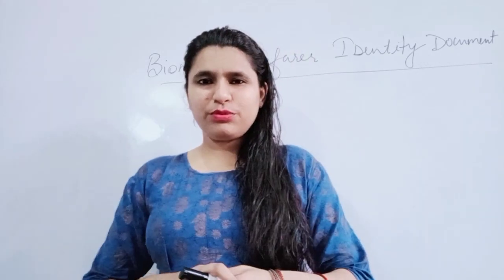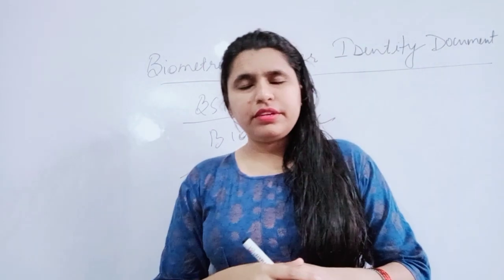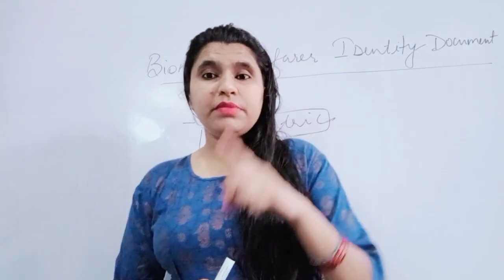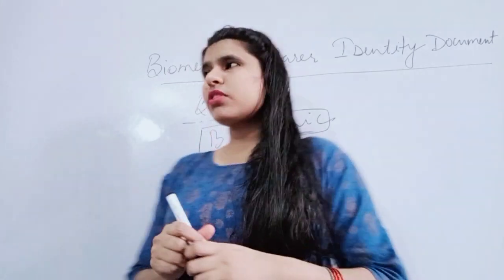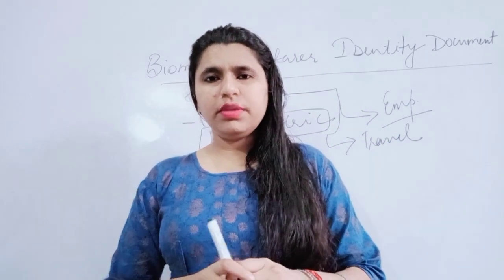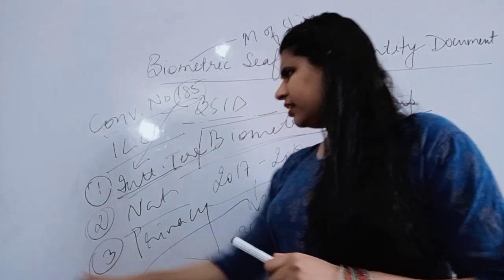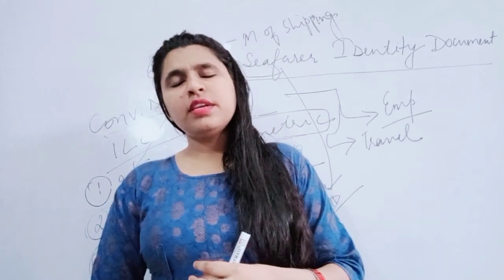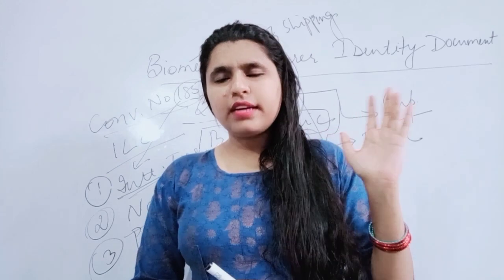BIOMETRIC (BSID ) IMP FOR UPSC PRELIMS AND MAINS UPSC MINISTRY OF SHIPPING # BSID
THIS VIDEO IS ALL ABOUT BSID ,INDIA IS FIRST  COUNTRY TO ISSUE BSID IN THE WORLD ,CAPTURE FACIAL BIOMETRIC DATA OF SEAFARER .